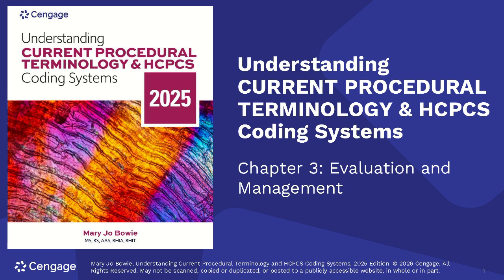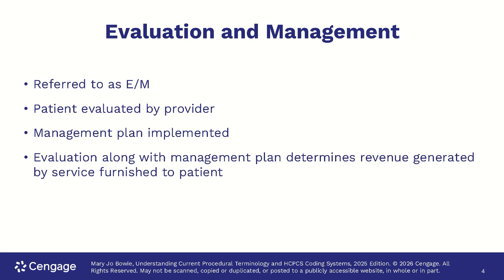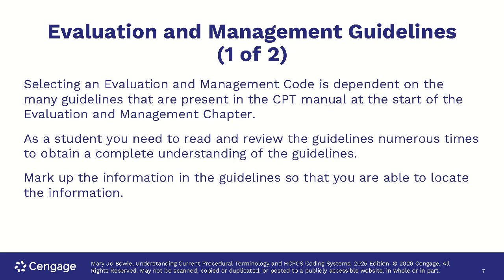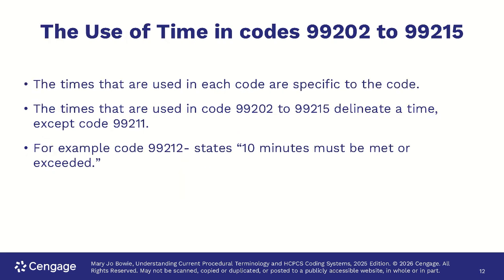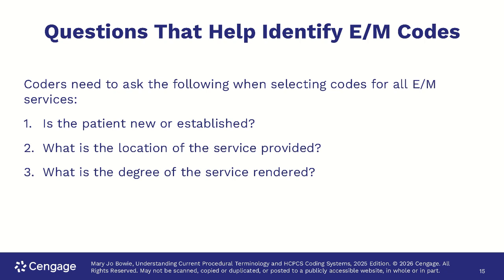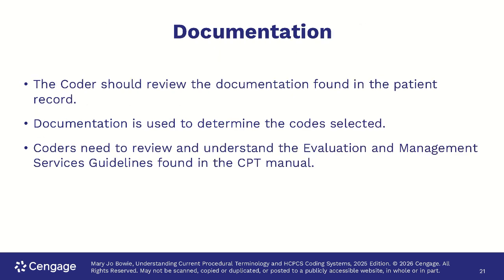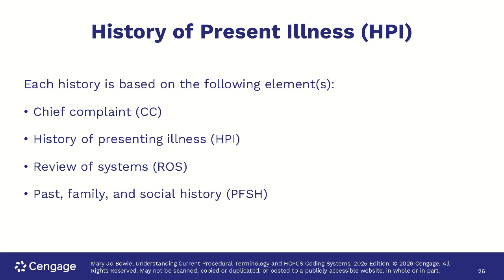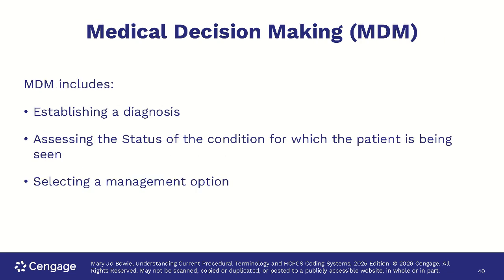Week 2-Introduction to CPT/HCPCS (Chapter 3: Part 1)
In this presentation, Dr. Lisa L. Campbell presents Part 1 of Chapter 3 from Understanding Current Procedural Terminology and HCPCS Coding Systems, 2025 Edition by Mary Jo Bowie. This session introduces the essential principles of Evaluation and Management (E/M) coding, a crucial aspect of medical billing and coding.

🔍 What You’ll Learn in Part 1:

✅ Key terms and foundational concepts in E/M coding
✅ How to locate codes in the CPT E/M section
✅ The importance of documentation in code selection
✅ Differences between new and established patients
✅ Selecting place of service (POS) codes and understanding their impact
✅ SOAP notes and their role in E/M coding
✅ The significance of medical history, review of systems (ROS), and medical decision-making (MDM)

Medical coders and billers
Healthcare professionals learning CPT coding
Students and educators in healthcare administration
Anyone interested in understanding E/M coding and documentation